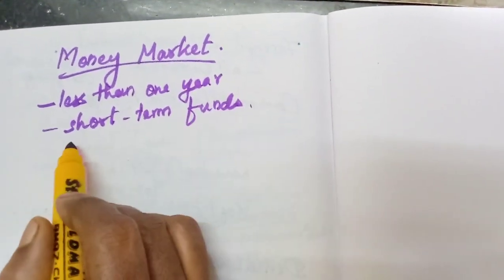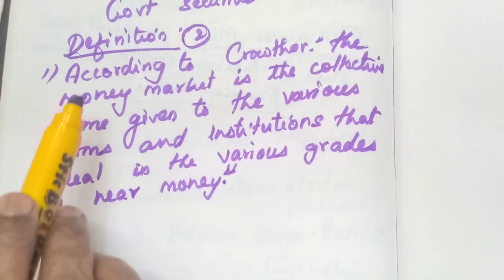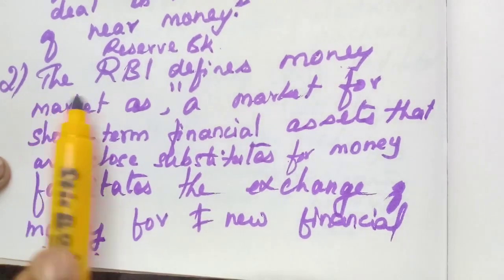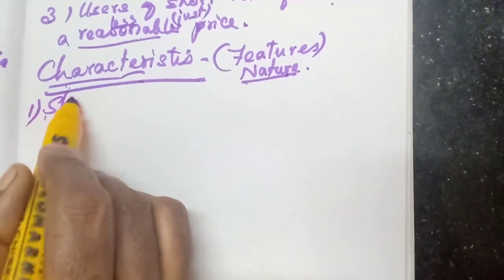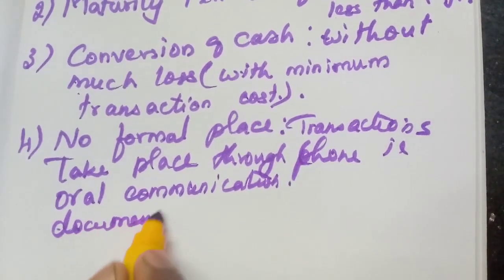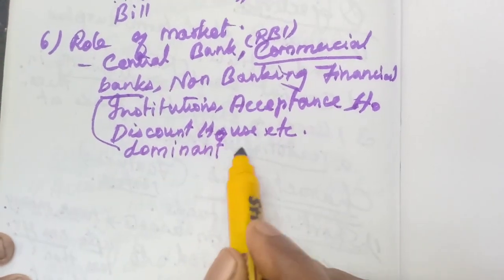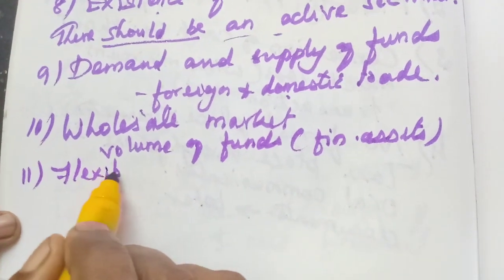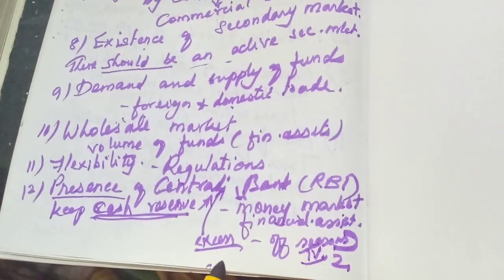Grade XII - Commerce || Money market - Characteristics || Bethlahem Matriculation School